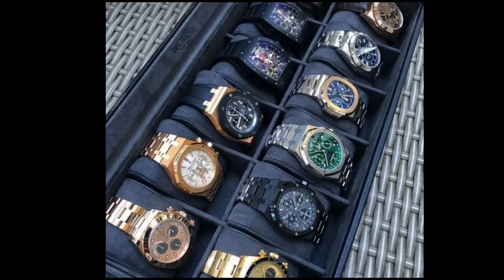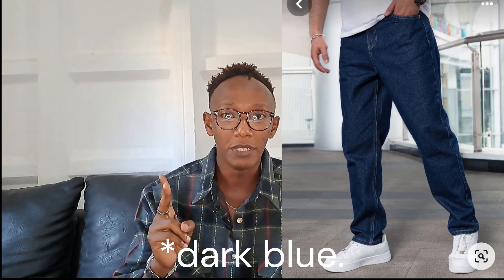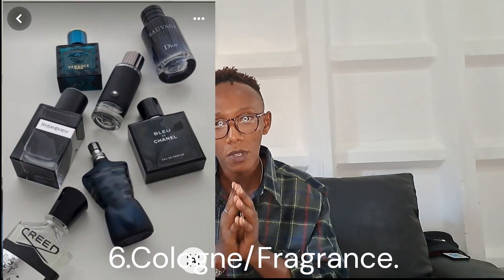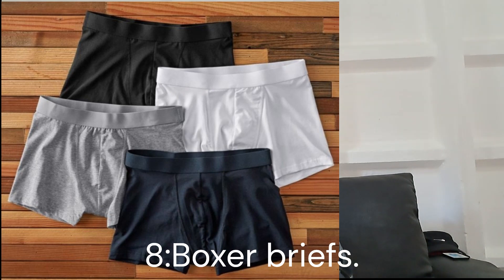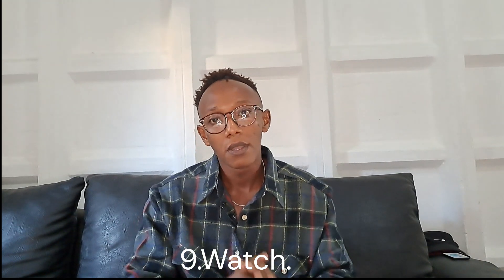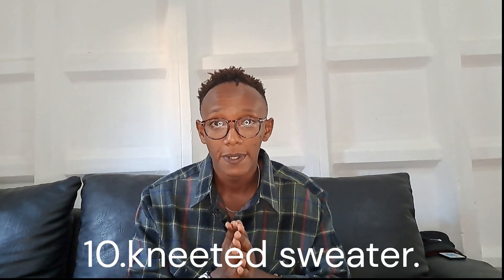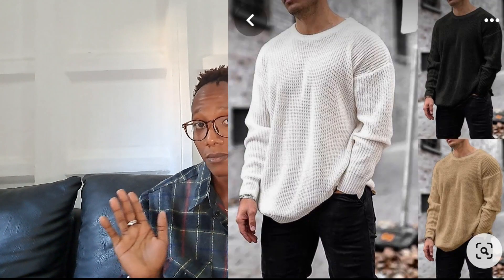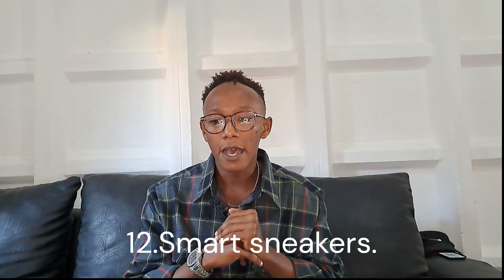12 Items that every grown man should have in their closet!